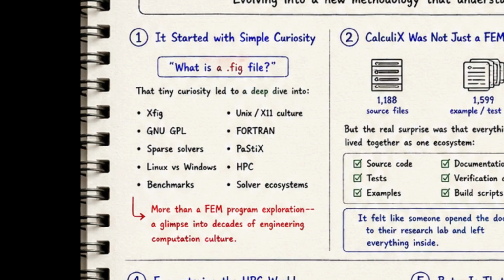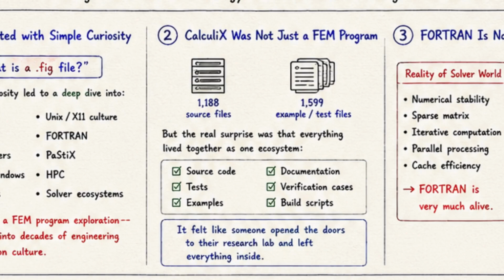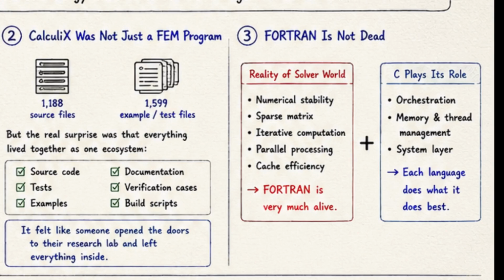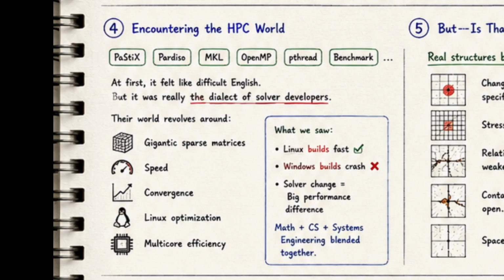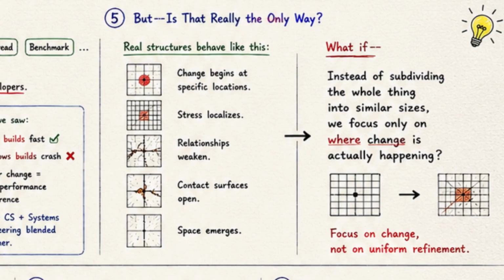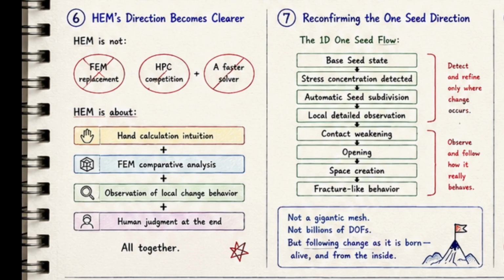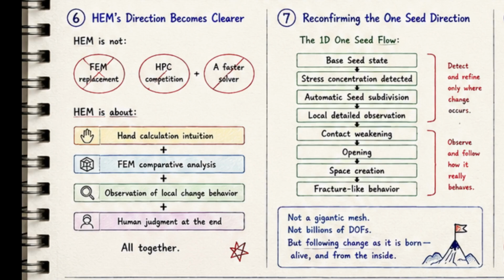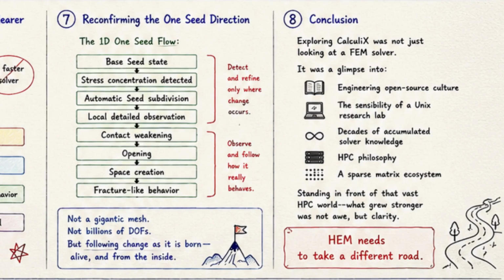calculix first impression en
First Impression of CalculiX

This video is a small thought record
from my first exploration of CalculiX.

It started with a simple question.

"What is a .fig file?"

But that small curiosity soon led to

FORTRAN,

GNU GPL,

Unix research culture,

Sparse Solvers,

and the world of HPC.

While looking at decades of accumulated solver knowledge,

an unexpected feeling appeared.

The larger the HPC world became,

the clearer the direction of HEM seemed.

Perhaps the most important question is not

how to build bigger meshes,

or how to solve larger matrices,

but where change begins.

Where relationships weaken.

Where localization appears.

This video is a record of that exploration.